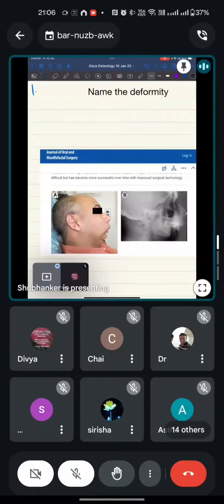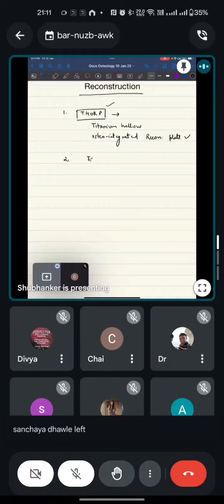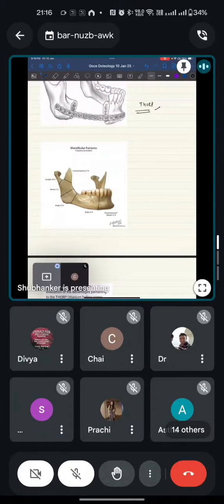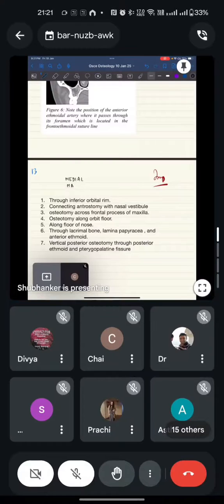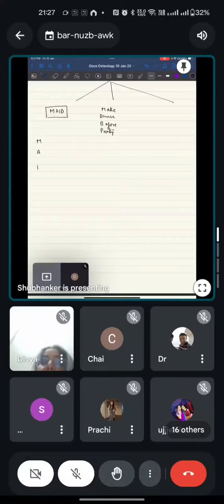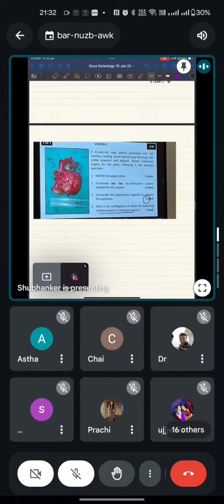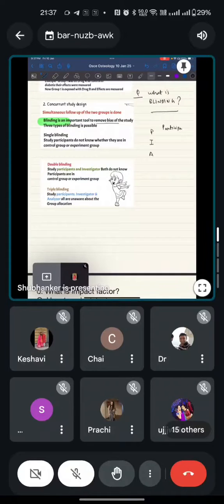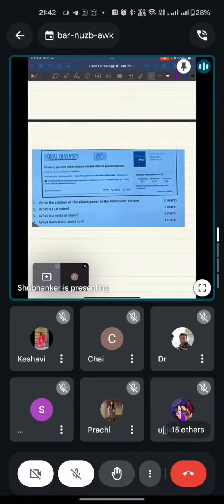mandible maxilla osteology ent entmadeeasy dnb practical ms happylearning